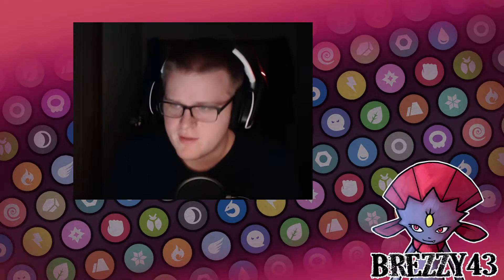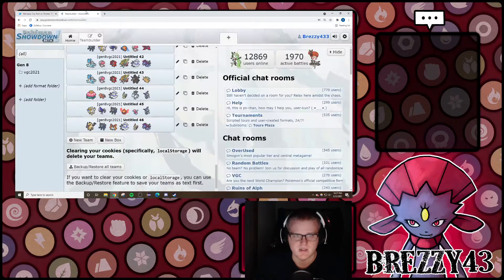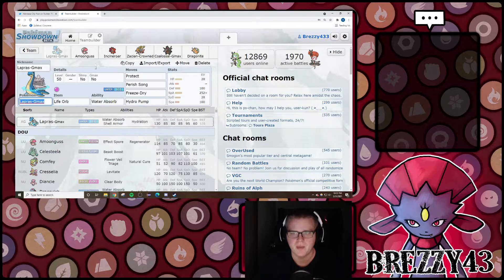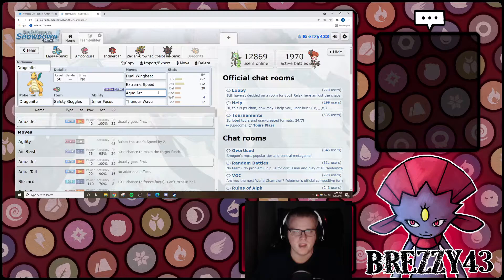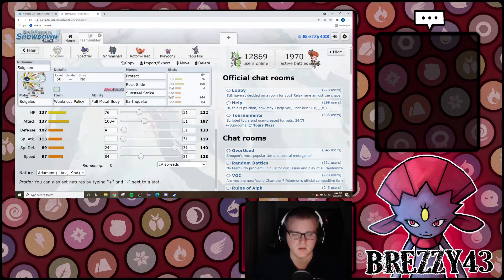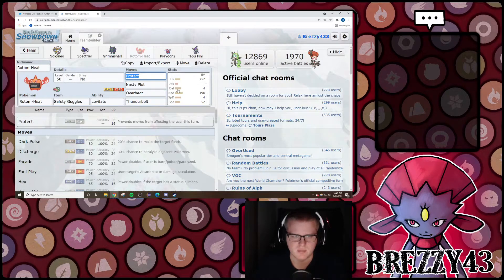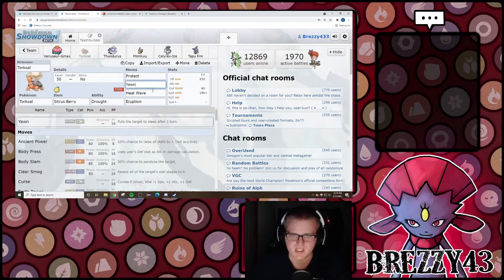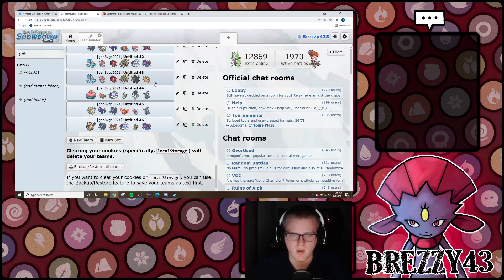Players Cup 4 Prep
Players Cup 4 is on the horizon, and I hope you all are excited! I have been playing some pokemon recently trying to get ready and I am super excited to share some teams I have been exploring lately. I hope you all enjoy!